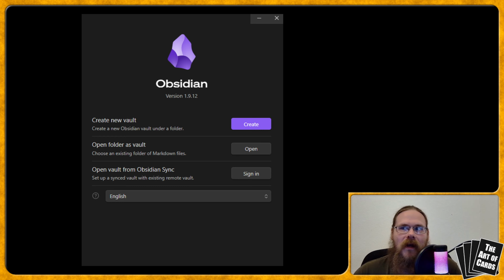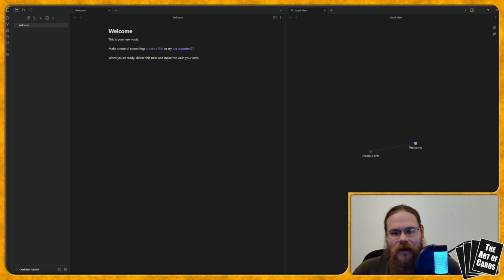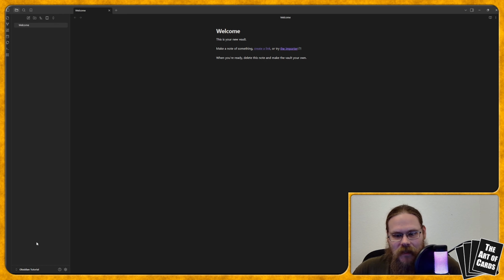How to organise your Card Game Design in Obsidian | Part 1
In this video we start our journey into Obsidian and how you can use it to organise your Card Game Design!

00:00 - Intro
00:33 - Download Obsidian
00:55 - Create a Vault
01:29 - Introduction to Obsidian
02:26 - Outro